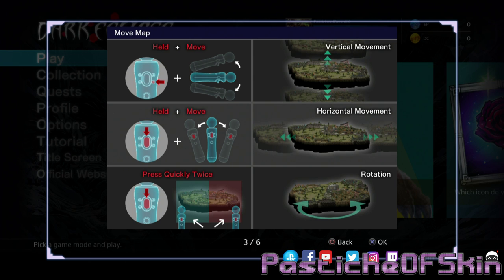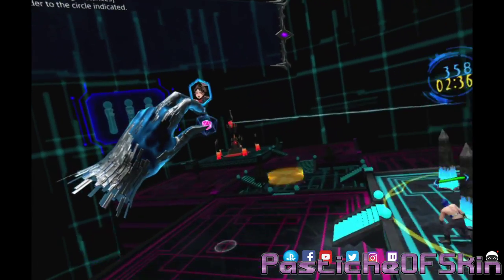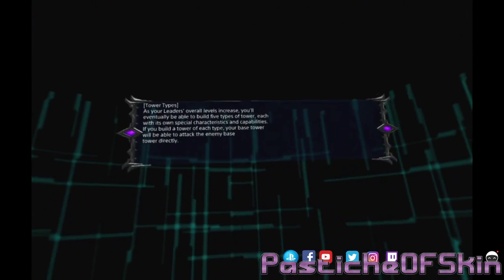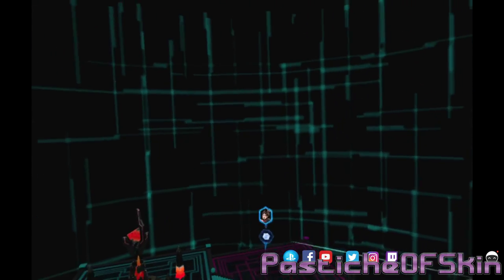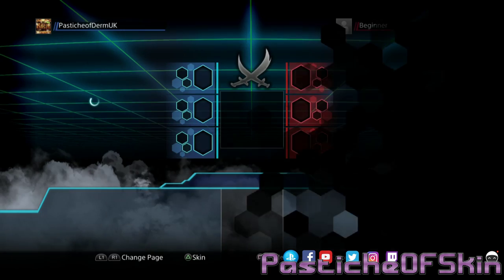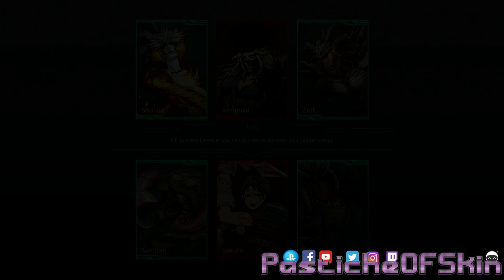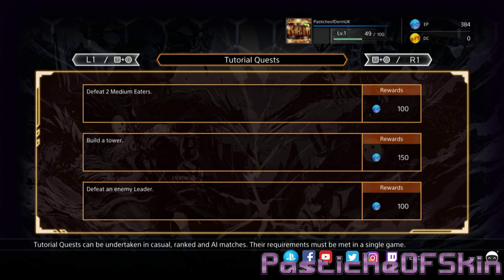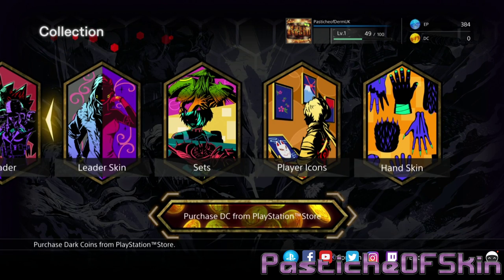⋕PSVR - Dark Eclipse Early Access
⋕PSVR - ⋕DarkEclipse Early Access Vr Moba/Tower Attack game.. Simple but entertaining. feels like virtual tabletop. mini rts